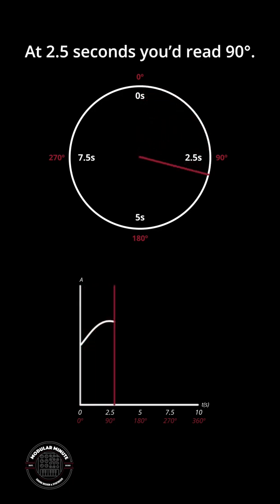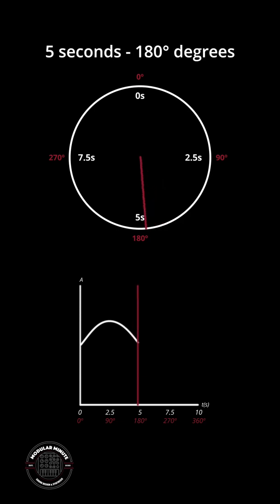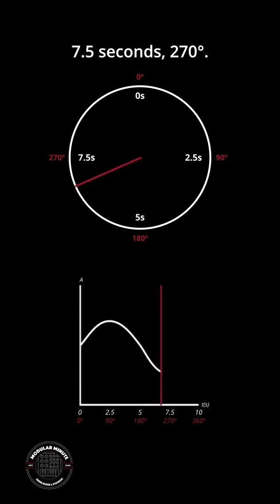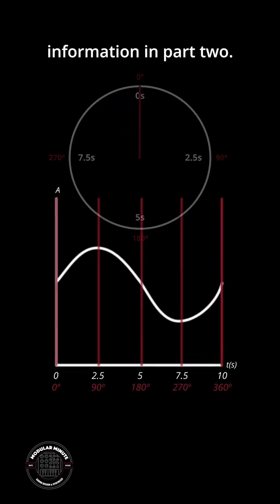The Modular Minute 050: This is Phase